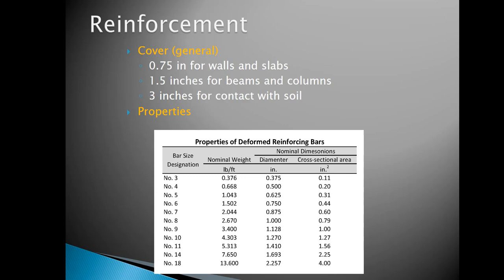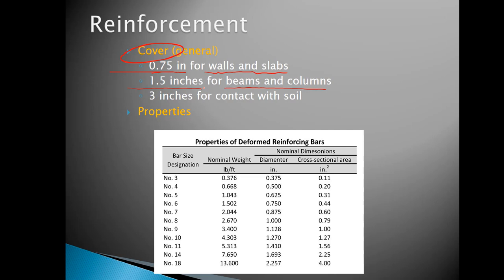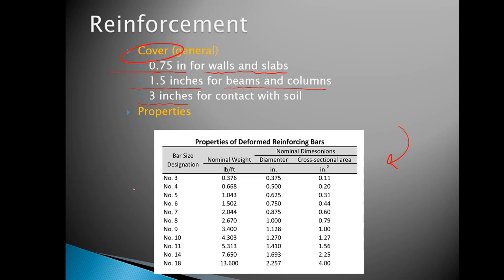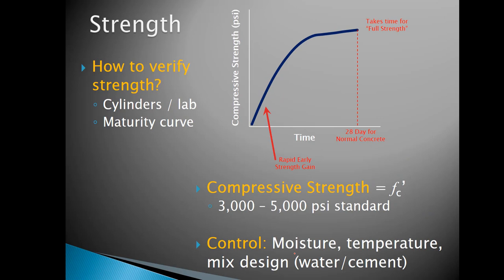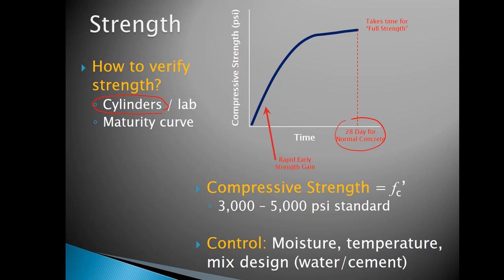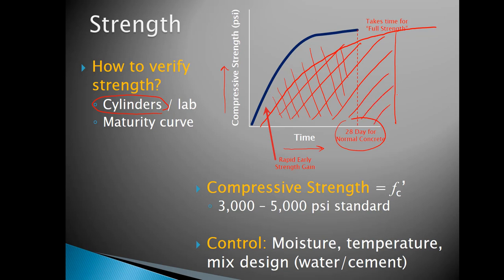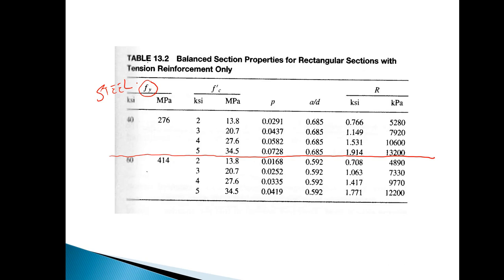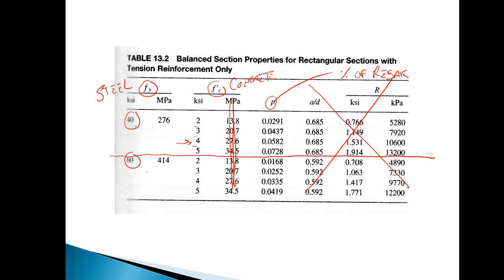Week 14 Lesson Video 1 General Concrete Concepts